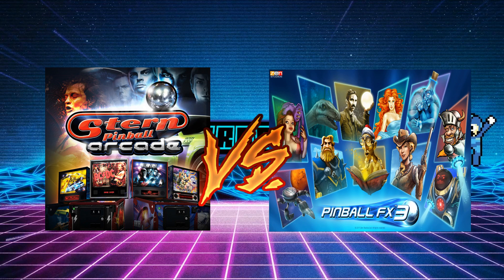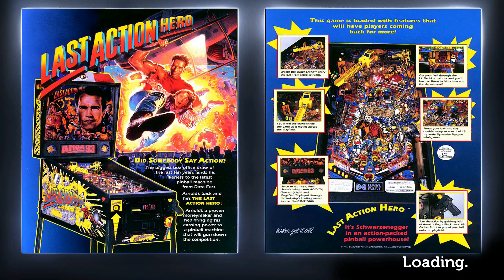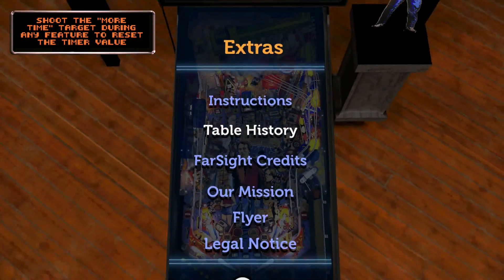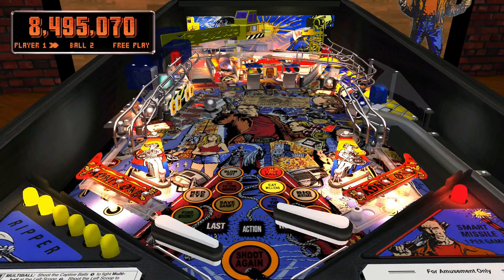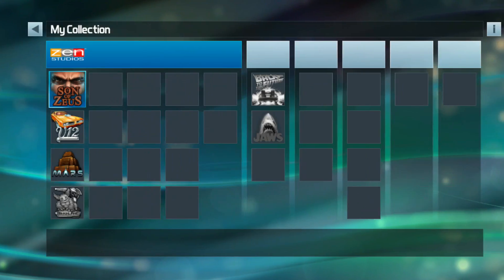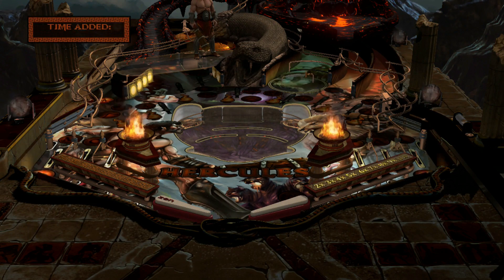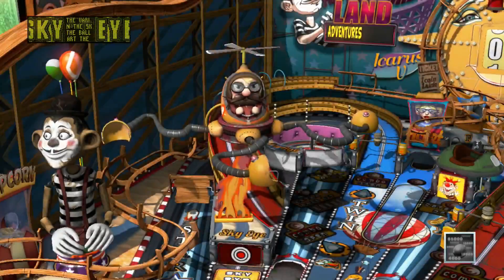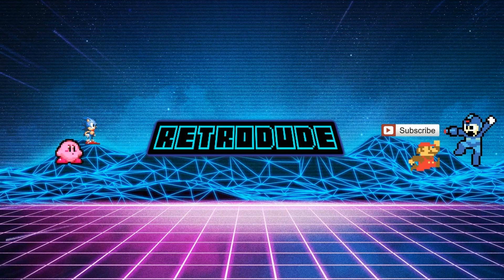Stern pinball vs pinball fx3 nintendo switch 🎮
Doing a interesting comparison battle.
Stern pinball vs. pinball FX3!
Talking about the pros & cons of each game.

GAME link to purchase!

nintendo link to pinball fx3!

including

Nintendo switch friend code : SW-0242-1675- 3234
PlayStation ID : terminator800
Steam : terminator800718

Retro forever!